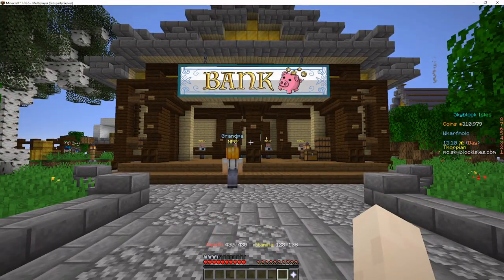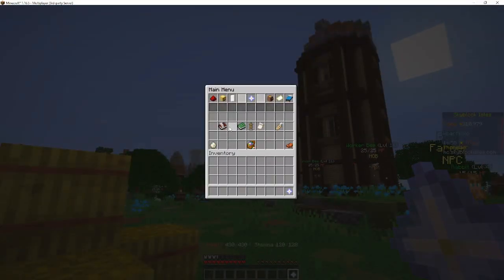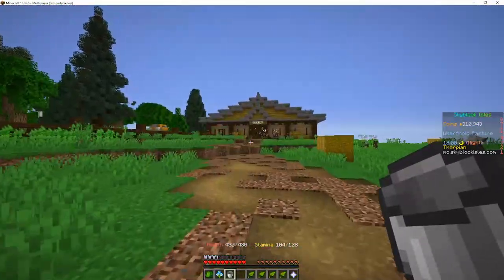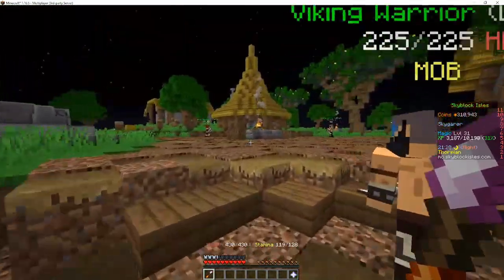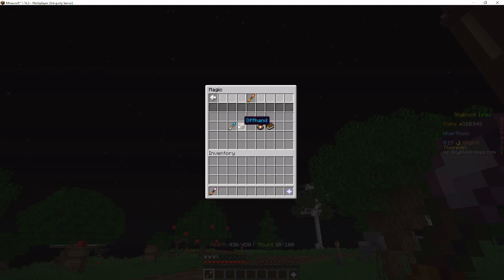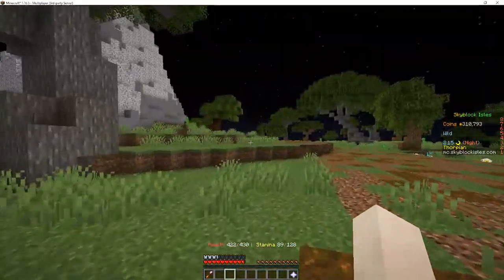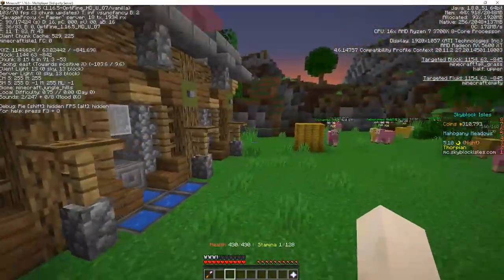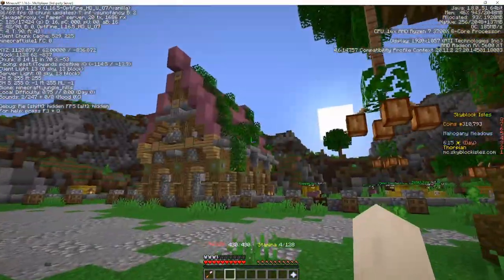Location Guide 2 for SkyBlock Isles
I find myself answering the following questions over and over and over, and frankly words are not a great way to explain it. So here is a video for how to get to 3 commonly requested things.

0:00 - Cheese
3:13 - Willows
5:00 - Radiant Sheep (also scorpion pit)

Skyblock Isles is a new Minecraft server made by BajanCanadian that features tons of awesome RPG elements and fully custom-coded Minecraft experience.